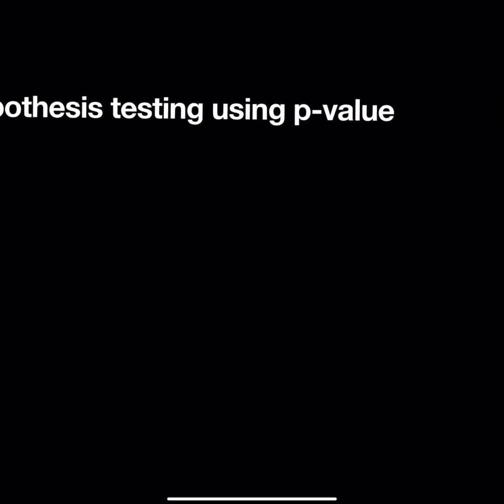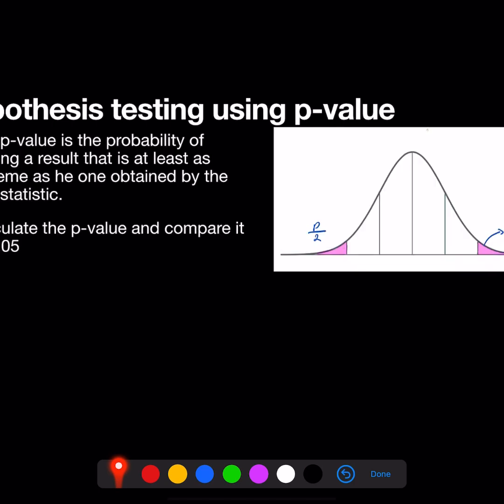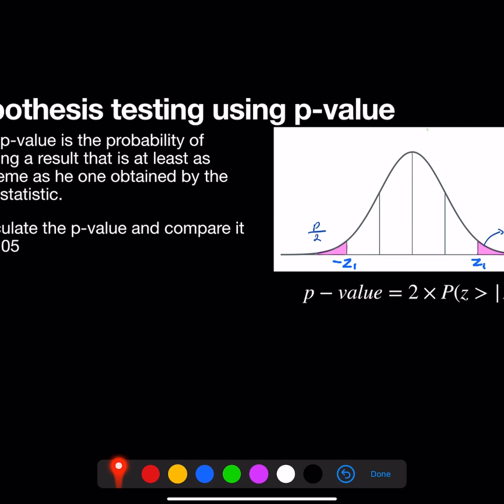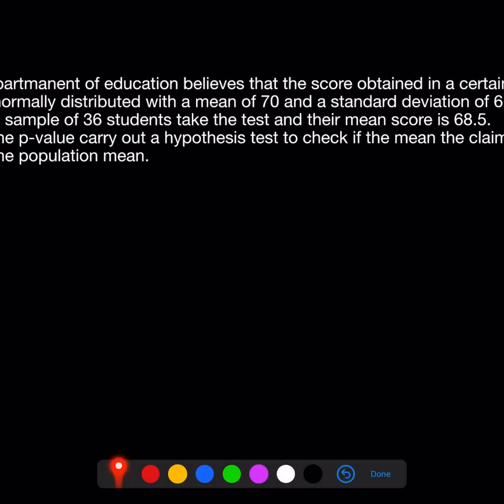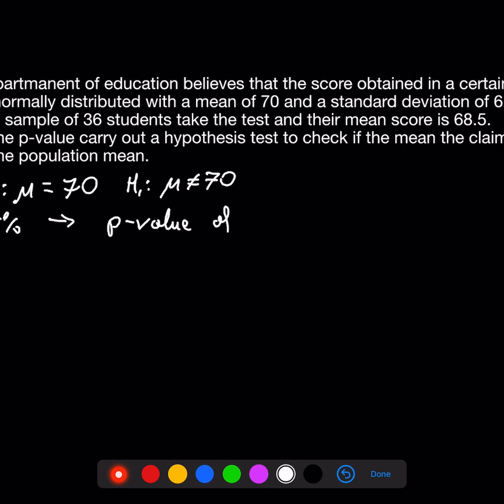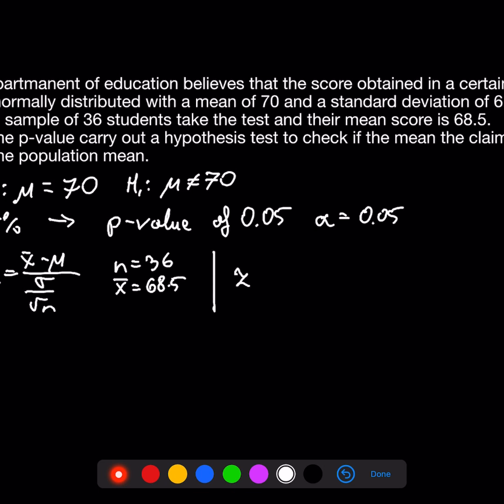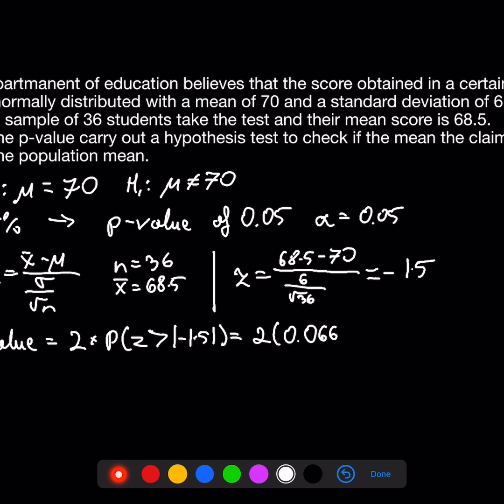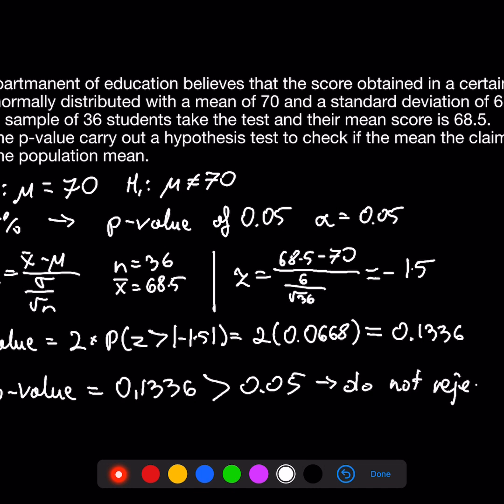Hypothesis testing using p-values